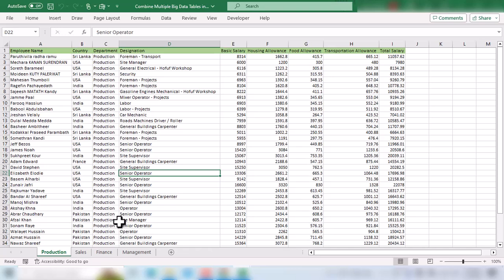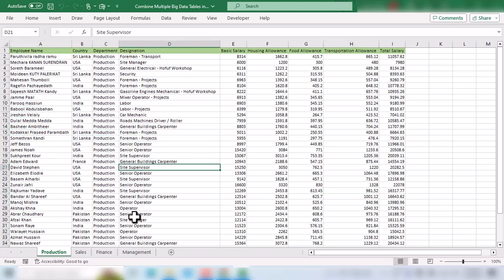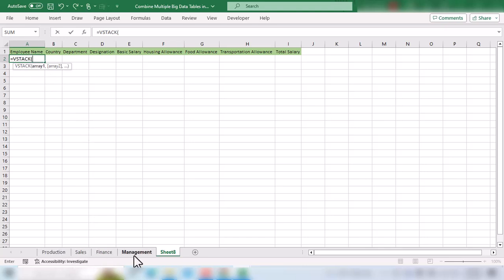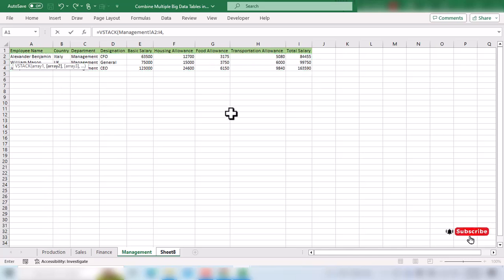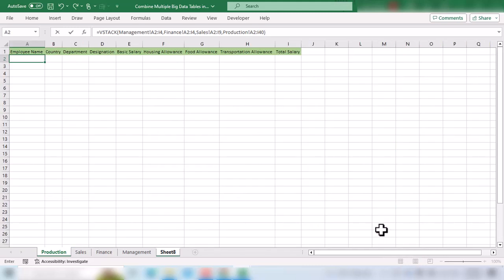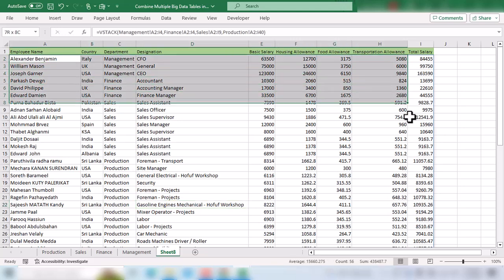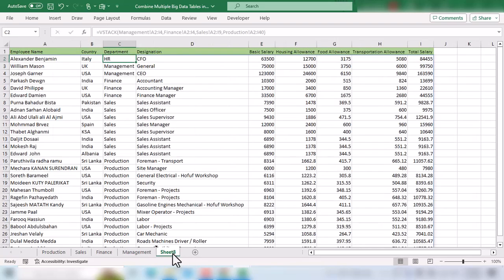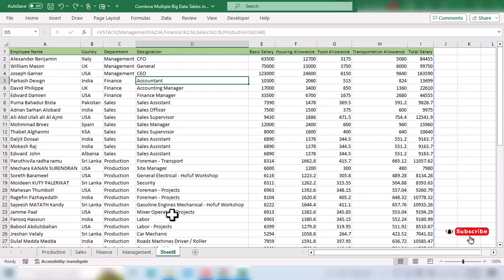The Ultimate Excel Hack: Merging Multiple Tables in Seconds | Excel Tricks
Learn the power of data consolidation with our latest tutorial! 📊 Discover how to seamlessly merge multiple tables into one in Excel. Simplify your workflow and streamline your data analysis process with this essential technique. Watch now and unlock the full potential of your data! 💻💡